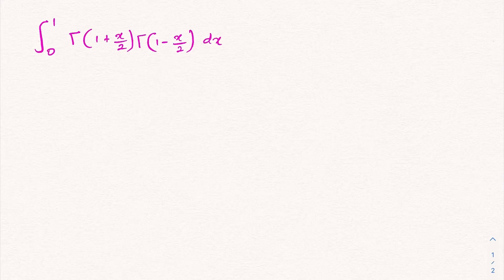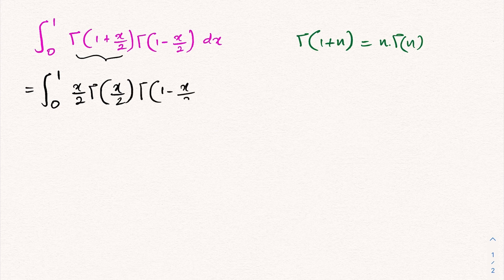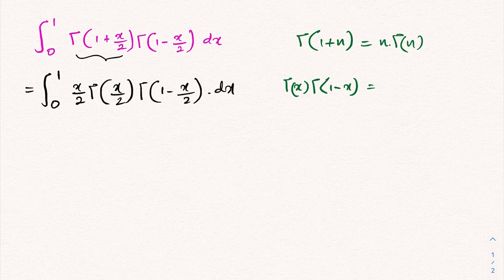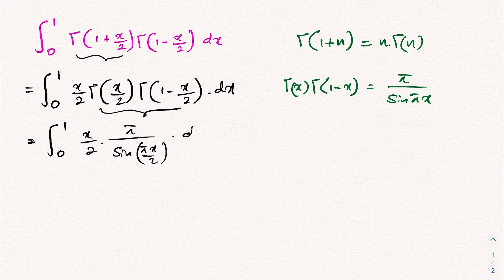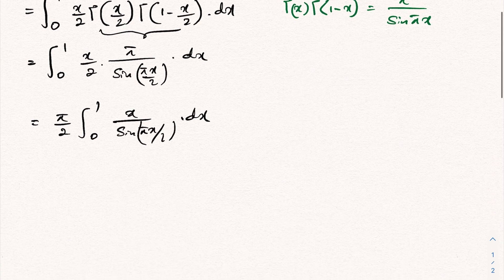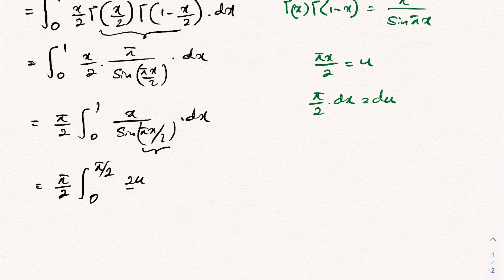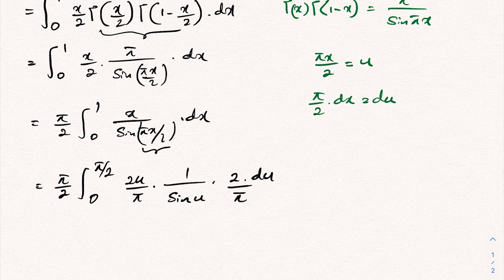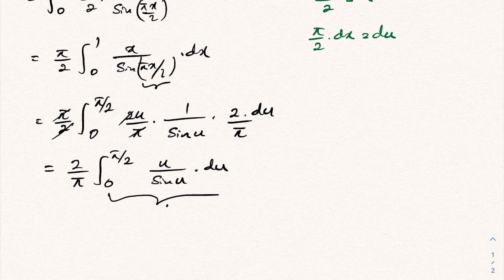Can you solve this nice integral ?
Integral gamma(1+x/2)gamma(1-x/2) from 0 to 1